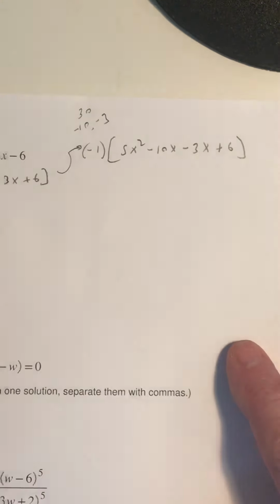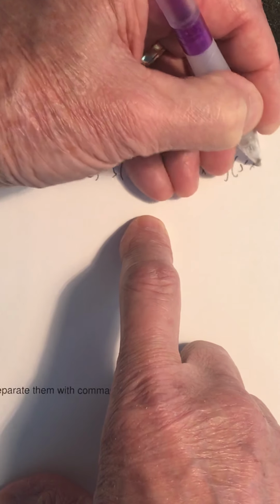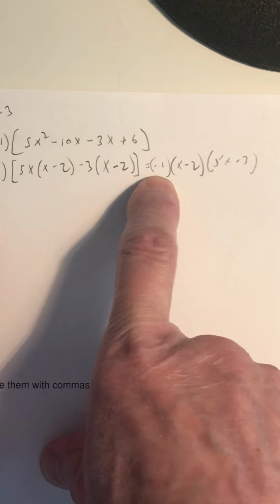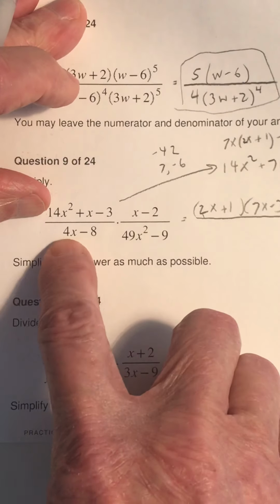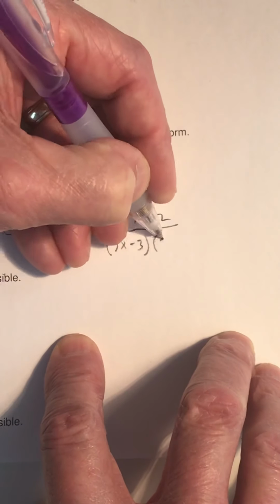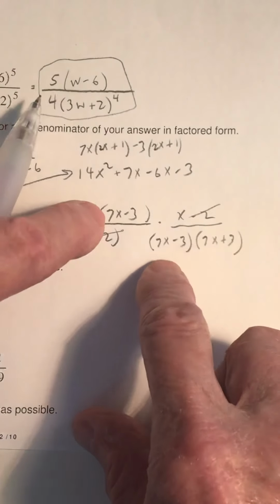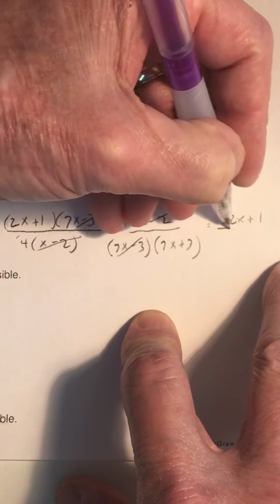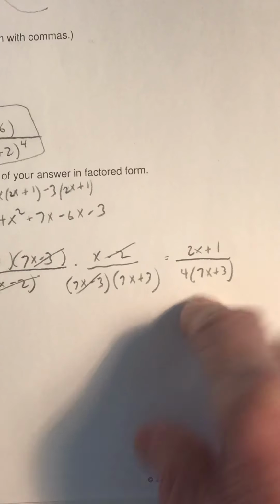Math 1075 [26] page 2